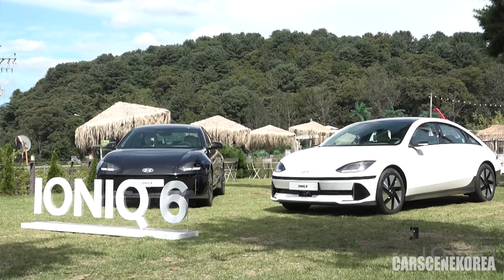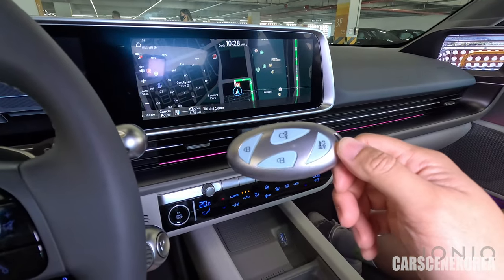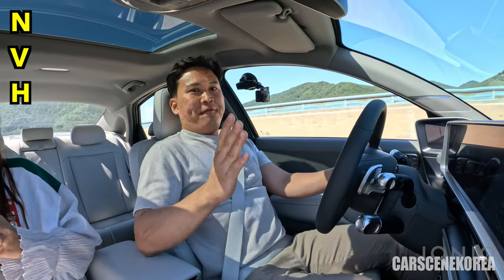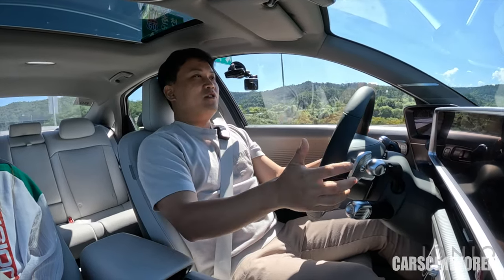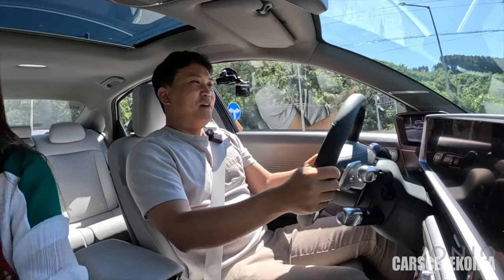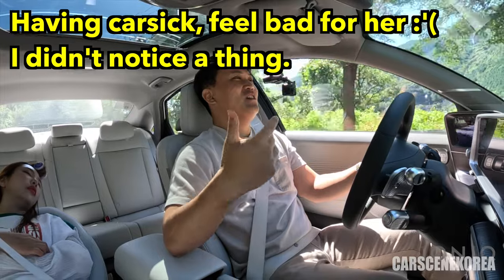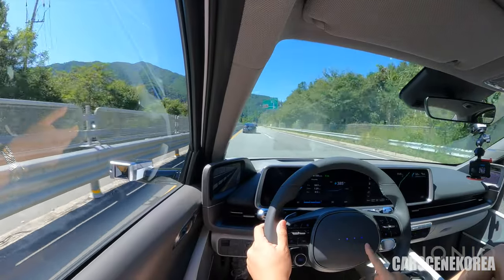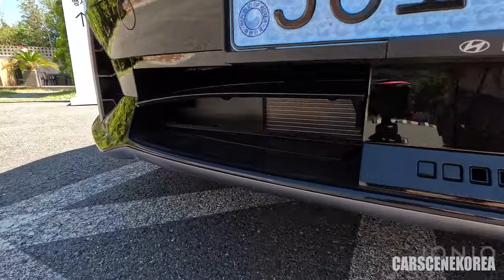2023 Hyundai IONIQ 6 First Drive – EVERYTHING about the Drive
Test driving 2023 Hyundai IONIQ 6 AWD model(20in wheels) for the first time, FINALLY!
I've been waiting for this test drive for so long and was eager to get this hands-on review. I think I've went over everything there is to the IONIQ 6, as you could probably tell from the length of the video.
Find out all about the drive in the video!

Below is the size, batteries and detailed specifications of IONIQ 6:
IONIQ 6
4,855 mm long
1,495 mm tall
2,950 mm wheelbase
1,880 mm wide

IONIQ 6 Long Range Model
77.4 kWh Battery / 657V / 111.2Ah
524 km Driving range(Exclusive model, 2WD, 18” wheels)
6.0 km/kWh(mix), 6.5 km/kWh(city), 5.5 km/kWh(highway); (Exclusive model, 2WD, 18” wheels)

IONIQ 6 Standard Model
53.0 kWh Battery / 480V / 111.2Ah
367 km Driving range(Exclusive model, 2WD, 18” wheels)
6.2 km/kWh(mix), 6.8 km/kWh(city), 5.5 km/kWh(highway); (Exclusive model, 2WD, 18” wheels)

IONIQ 6 Colors:
- Gravity Gold Matte
- Abyss Black Pearl
- Serenity White Pearl
- Curated Silver Metallic
- Nocturne Gray Metallic
- Nocturne Gray Matte
- Transmission Blue Pearl
- Biophilic Blue Pearl
- Ultimate Red Metallic
- Digital Green Pearl
- Digital Green Matte and Byte Blue

"현대자동차로부터 시승회에 초청받아 제작된 콘텐츠입니다."
"Sponsored and invited by Hyundai to participate in the Press Test Drive."

Timestamp
0:00 2023 Hyundai IONIQ 6 First Drive – EVERYTHING about the Drive
1:15 IONIQ 6 in Ultimate Red Metallic
2:31 IONIQ 6 in Serenity White Pearl
2:56 Interior, IONIQ 6
6:34 Driving IONIQ 6
6:50 Specifications of IONIQ 6 Long Range Model & IONIQ 6 Standard Model
7:08 Driving IONIQ 6 on highway; HDA, LKA, acceleration
8:40 NVH of IONIQ 6; Noise Vibration Harshness
10:02 Seats of IONIQ 6
10:12 DSM; Digital Side Mirror on IONIQ 6
13:13 Cornering, driving, braking IONIQ 6
15:19 IONIQ 6 vs. Tesla Model 3
16:04 IONIQ 6 testing 0-60, heavy braking
17:14 The ultimate IONIQ 6 test drive
20:21 Drive modes on IONIQ 6
22:51 I-PEDAL mode IONIQ 6
23:35 IONIQ 6 on bad road
24:15 Rear view for IONIQ 6
26:01 Interactive Pixel Lights, IONIQ 6
27:23 All colors of IONIQ 6
29:19 Active Air Flap, IONIQ 6
30:43 Battery efficiency of IONIQ 6 real world